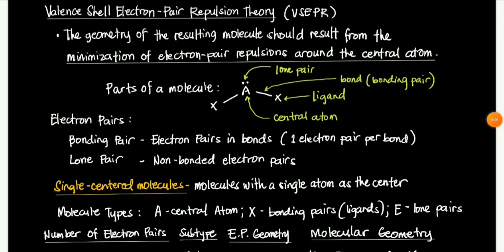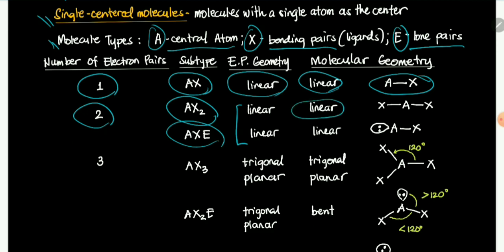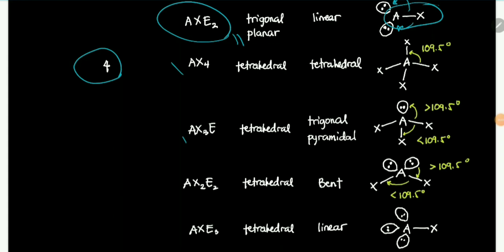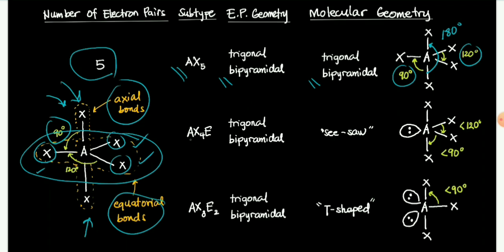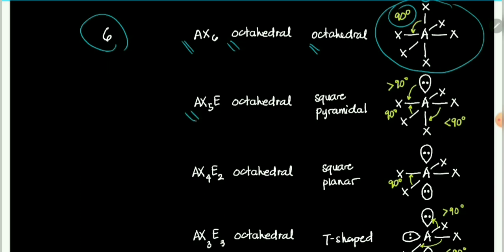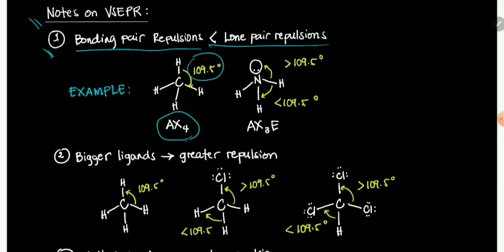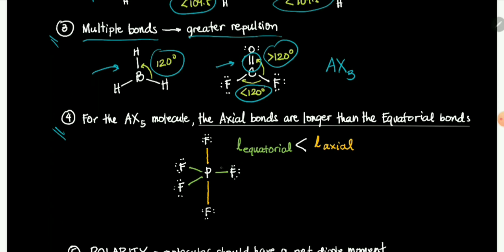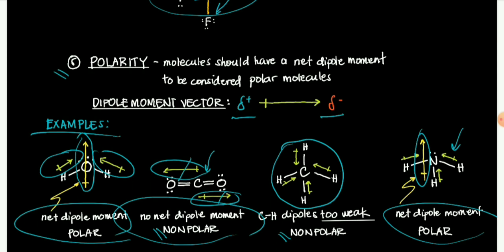Chemical Bonding: Molecular Geometry and the Valence Shell Electron-Pair Repulsion Theory